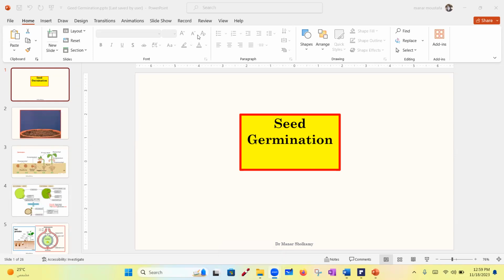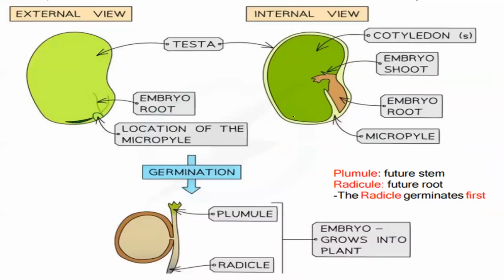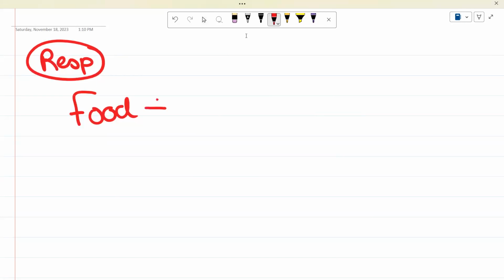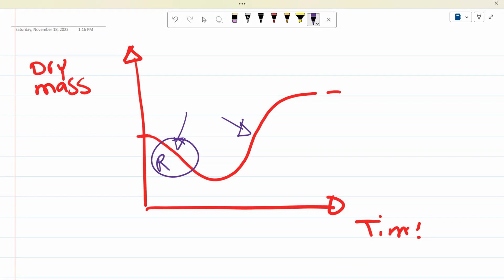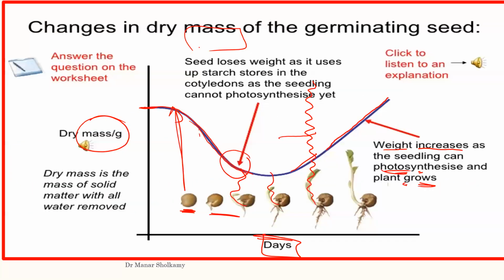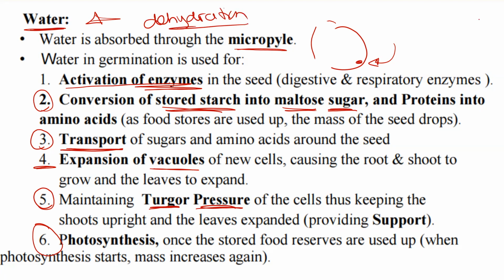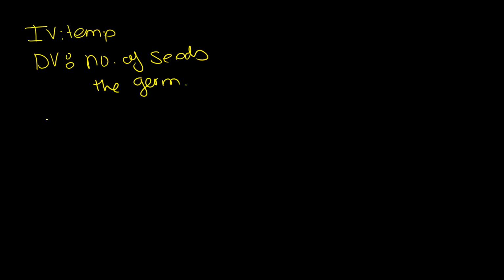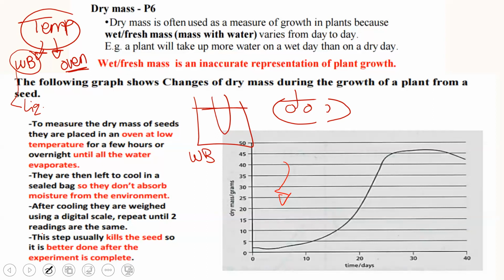Plant Germination - Bio OL - 18-11-23 Dr Manar Sholkamy Biology Educational Material